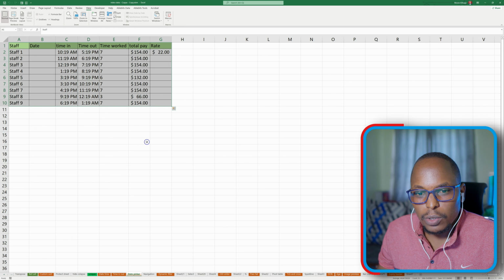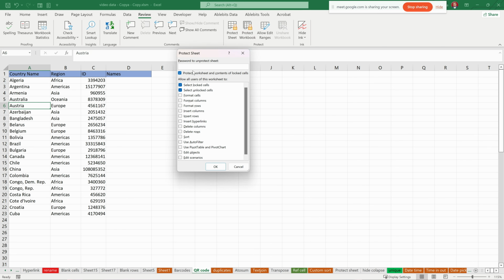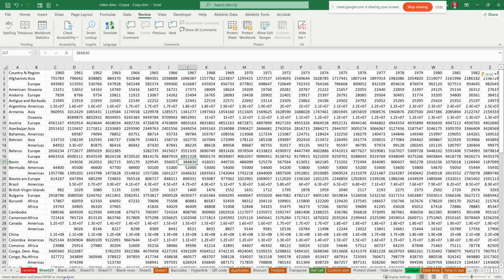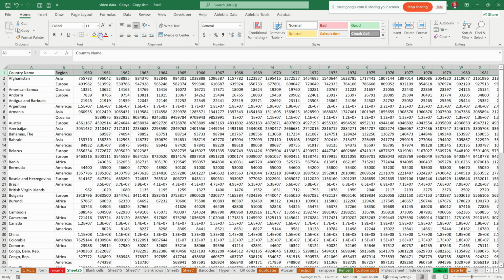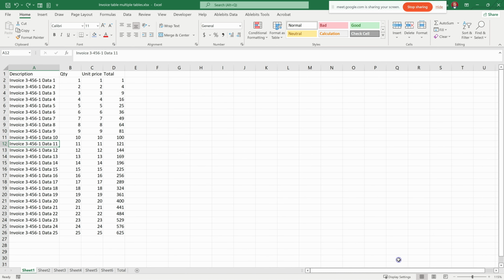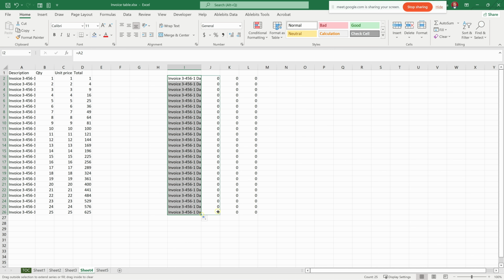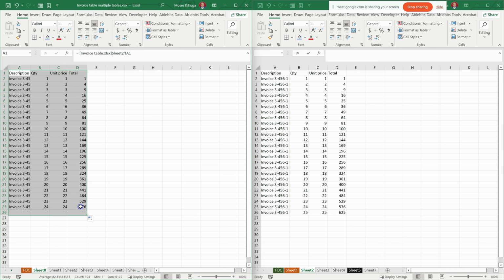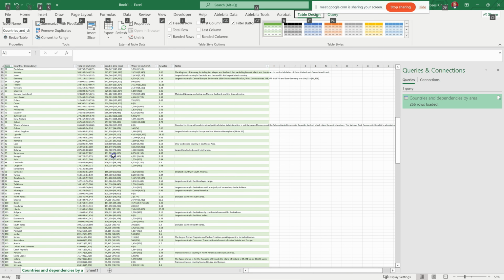Excel for Intermediate - LEVEL 2 Part 1 - Worksheet techniques and data linking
👉 Equipment used:
🔵HP EliteBook 850 g6
🔵Dell S2722QC Monitor
🔵Dell XPS 8950

00:09 - Worksheet techniques
00:52 - Add a worksheet
01:31 - Insert worksheet
03:59 - Protect worksheet
08:29 - Copying and moving the worksheet
10:10 - Hide/unhide worksheet
10:46 - 3D formula
13:51 - Freezing/unfreezing rows/columns
16:47 - Split window
18:31 - Data Linking
26:23 - linking between workbooks
30:10 - get data from the internet - power query